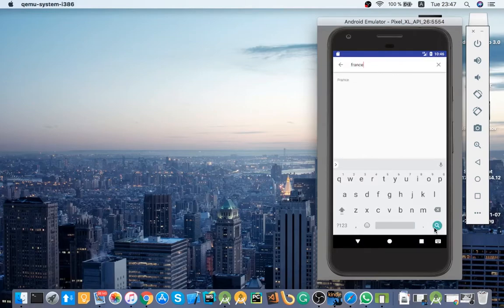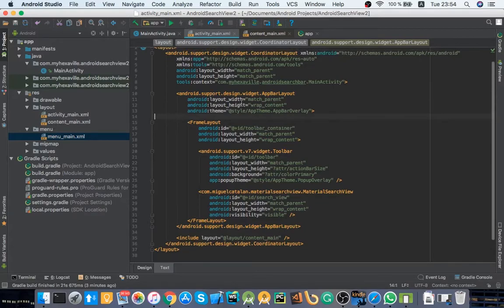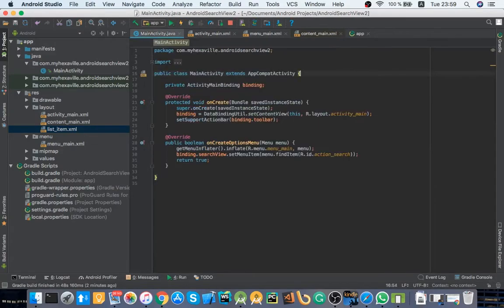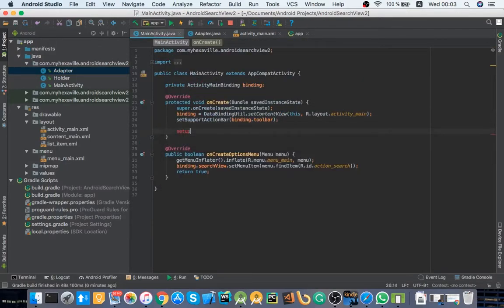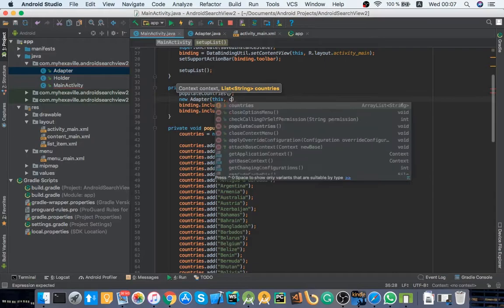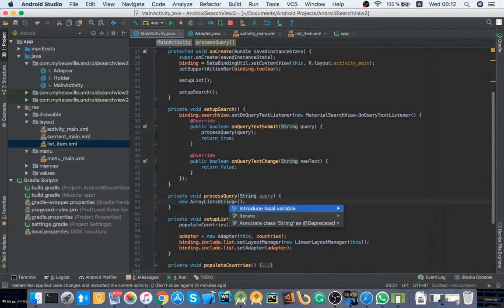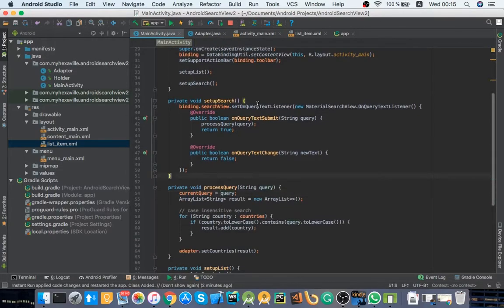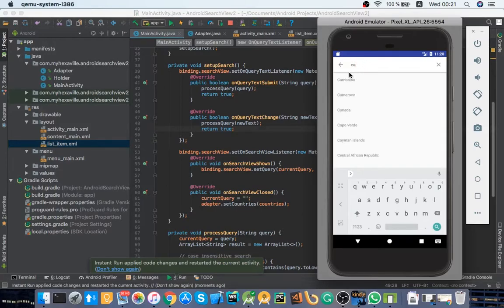Android SearchView with RecylerView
Android Best SearchView with Recyclerview

Clean Code by Uncle Bob